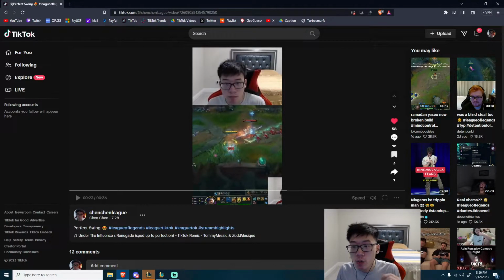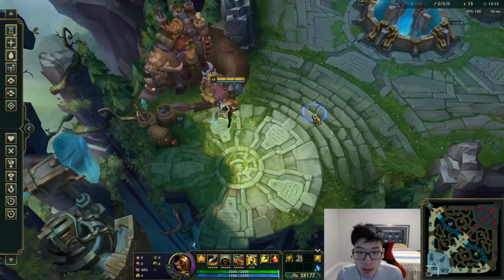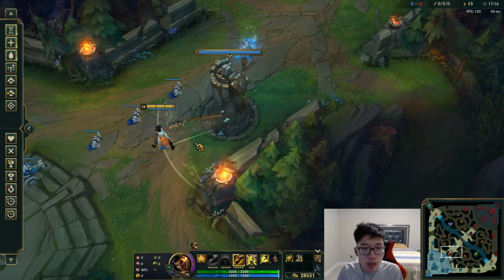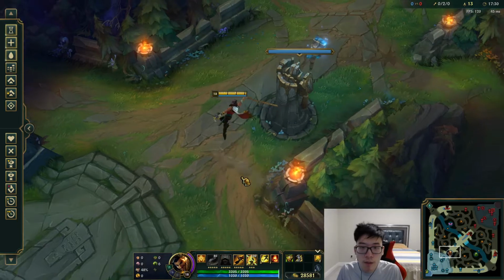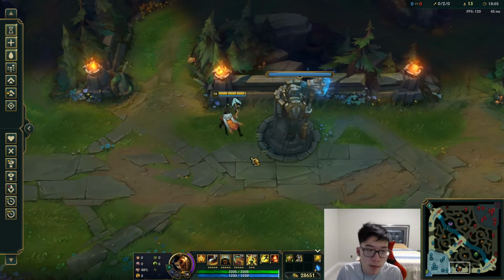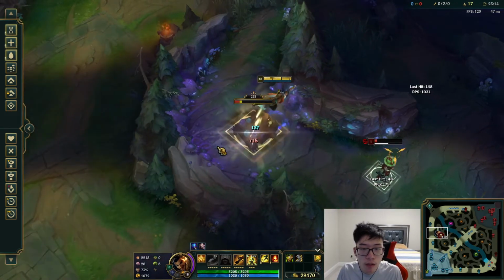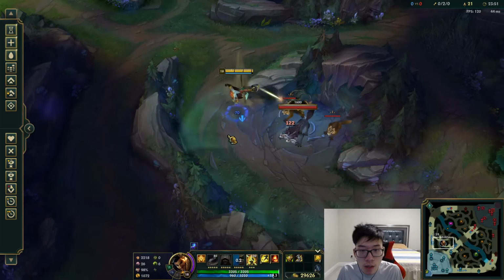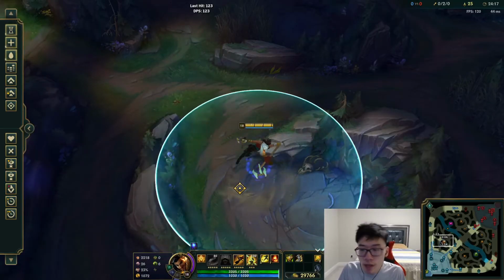ALL AKSHAN INFINITE SWING SPOTS (NORMAL + GLITCHED)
► Did you enjoy the video? If so, please consider sharing, liking, and commenting!